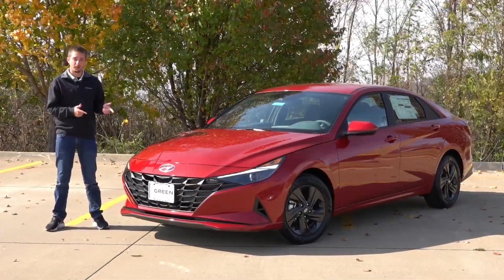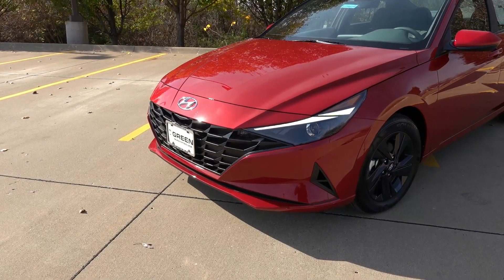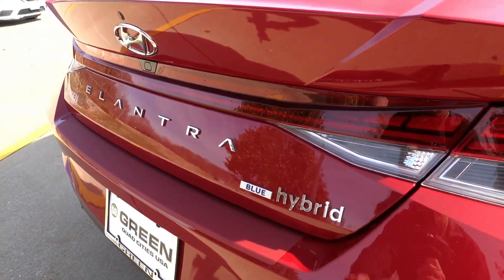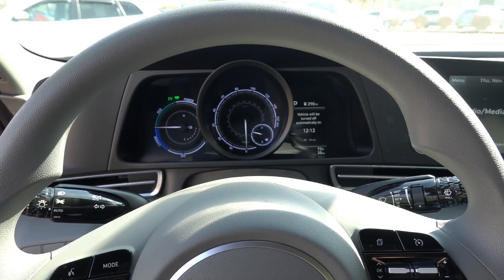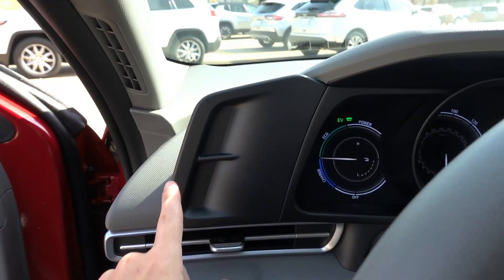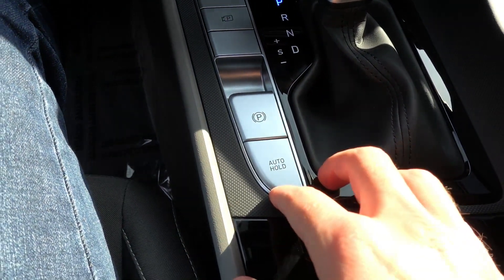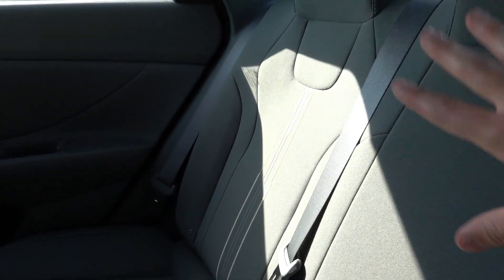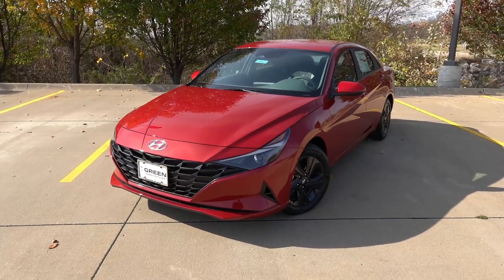2023 Hyundai Elantra Blue Hybrid | Best Hybrid To Buy?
In this video I show you the 2023 Hyundai Elantra Blue Hybrid. The Elantra and Elantra Hybrid receive a few changes for the 2023MY in the SEL trims however mostly remains a carryover from 2022. The Elantra in this video is finished in the Scarlet Red Pearl exterior with the medium gray cloth interior. Let me know what you think of the Elantra Blue in the comments below!

Pricing:
2022 Blue Hybrid $24,100 + $1,095 = $25,195
2023 Blue Hybrid $24,400 + $1,095 = $25,495

= $300 Difference